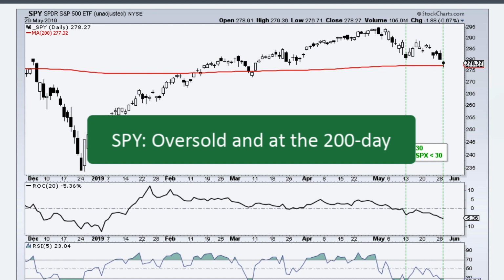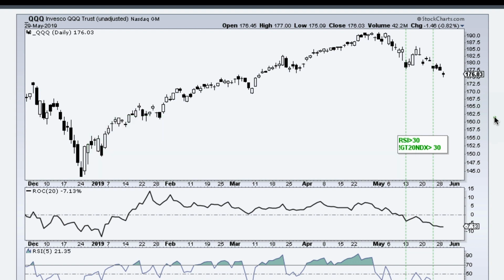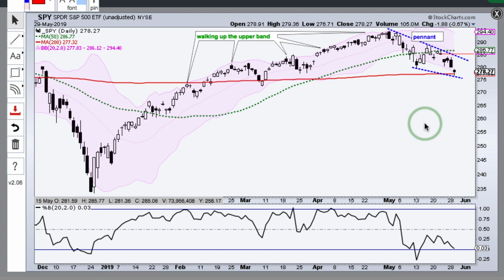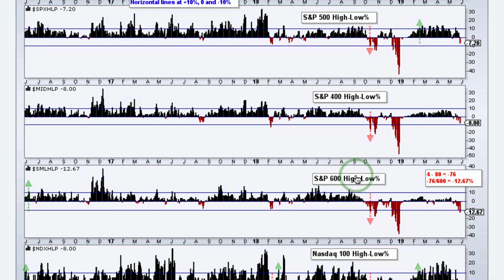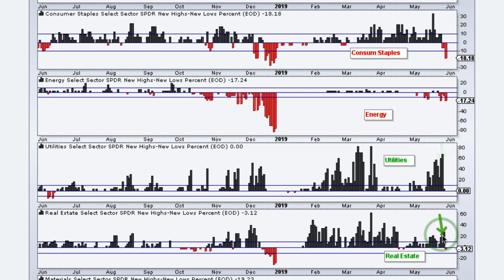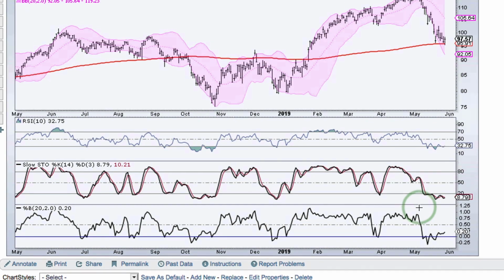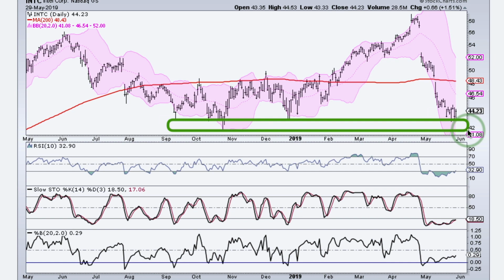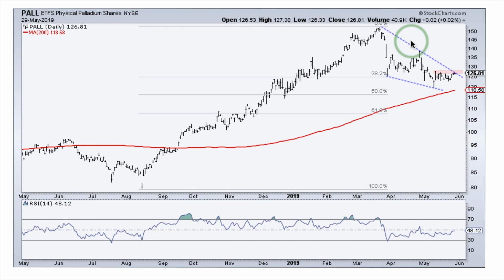On Trend with Arthur Hill (05.30.19)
SPY: Oversold at 200-Day SMA, New Lows Expand (Indexes and Sectors), Several Semis are Oversold at Support, A New Play on Palladium?